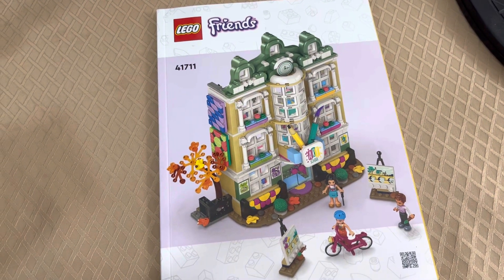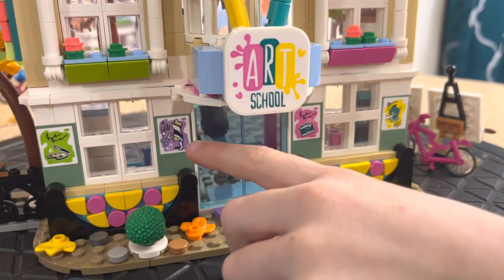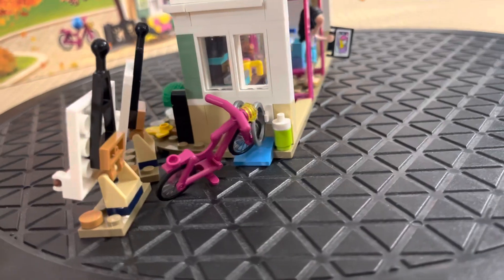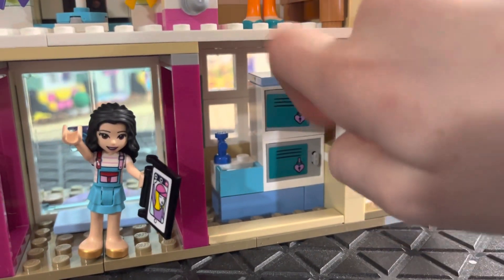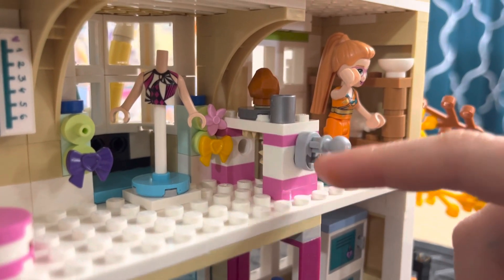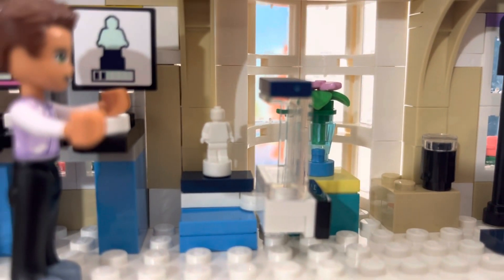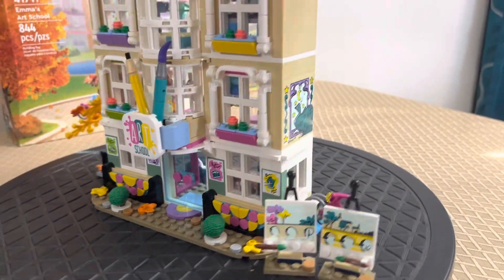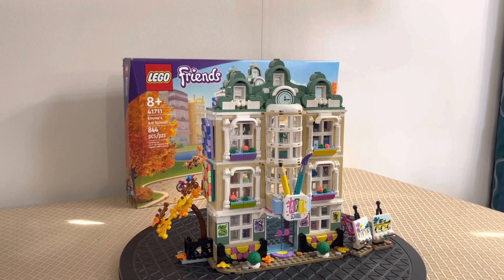Lego Friends Emma’s Art School Set 41711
Lana received this as a Birthday gift so she shares it with us.  This was a fun build for her and she built it all.  There were some unique arched windows and hair piece bushes.  The front is a beautiful build and could be fit into the modular community.

The school has pottery, photography, fashion design, digital art and 3 d printing, and painting.  The set has a fall theme for the trees.